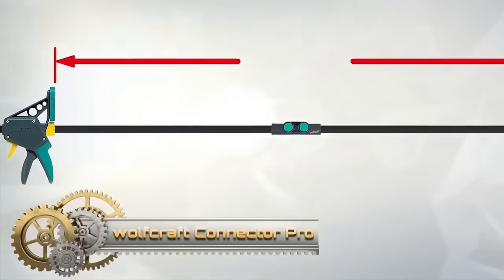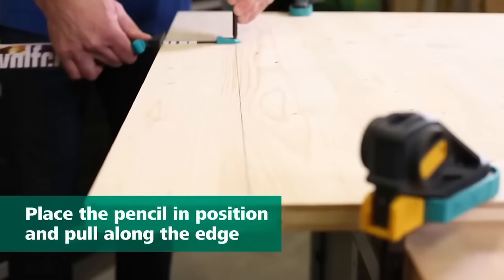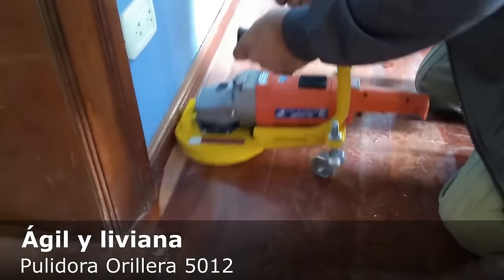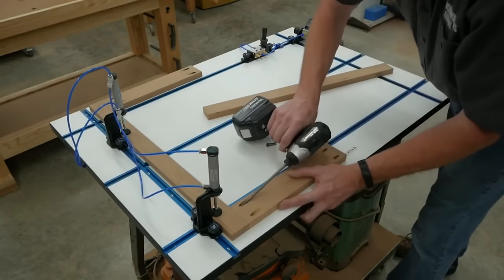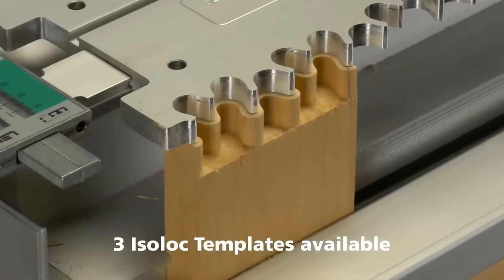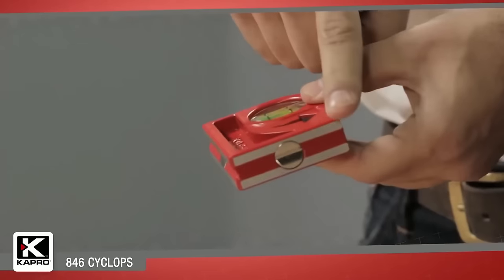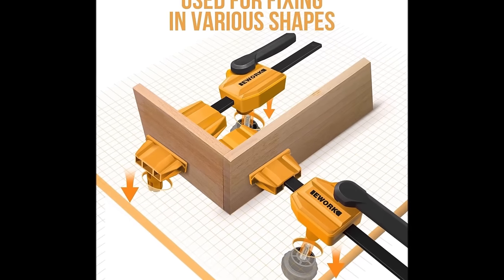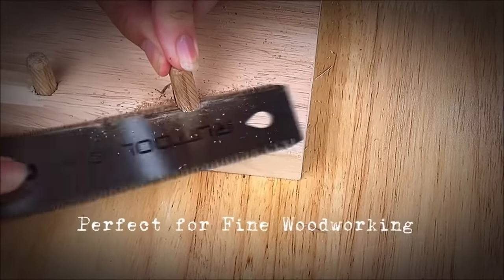Top 100 WOOD Tools That Will Change the Future Part: 5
Welcome to our rundown of the Top 100 Genius woodworking tools for Clever Woodworkers. Whether you're a seasoned craftsman or just getting started in woodworking, these innovative tools are game-changers. Dive in to discover tools that'll make your woodworking projects more efficient, accurate, and creative!'

Amazon Tools Links:
wolfcraft Connector Pro/Easy

DIY Quick Snap

BLUM Drilling jig

VARSK Contour Gauge with Light

Black & Decker Scorpion Saw

Sili Glue Pod and 3 Sili Micro Glue Brushes

Stanley Quick Clamp Vice

BESSEY K Body REVOlution Extender

MARSHALLTOWN Stair Step Scribe

Infinity Big Gator Drill Guide

WEN Variable Speed Parallel Arm Scroll Saw

Adjustable Circle Drawing Ruler Tool

wolfcraft Marking Gauge

3 in 1 Multifunction

Sandpaper MOHOO 36-Sheets Sandpaper

The MARSHALLTOWN Door Pin Removal Tool

FAST DECK TOOL

Blade and Bit Cleaning System

Precision Setup Bars

Trim Buddy™ Finish Work Multi-Tool

Milescraft #1342 EuroHingeJig

ONE CUT Crown Molding Tool

wolfcraft Angular Bevel Gauge

Trex’s Universal Fastener

MulWark 2 In 1

Kreg Quick-Flip

Big Foot Tools Pea Shooter

The Trend CraftPro Router Table

Hinge Stand Kit

CYCLOPS - Pocket Cast Level

Milescraft 5340 PlugCutters

Bosch GHO 6500

Big Foot Tools 75º

BUCKTOOL Quick Blade Change

Leigh Isoloc Templates for D-Series Jigs

Pack N Roll Collapsible Service Cart

Festool surfix

Armor Auto-Jig May

Olympia Tools Wood Workbench

Rockler Corner Key Dowel Jig

STANLEY® 2 in 1 Workbench & Vice

MAKERX Wood Burning

Knuckle Clamps

Kapro 773 Magnetic

Rockler T-Track Frame Clamp

HART Advanced Stud Finder

BORA Centipede Quick Clamp

Stanley Tools Essential

Rockler Small Piece Holder

Router Table Spline Jig

Pony 2-IN-1 Clamping

Dust Right Floor Sweep

ToughBuilt - Roller Stand

WEN 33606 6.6-Amp Variable Speed ​​

WETOLS 2-Piece Corner Clamp

Milescraft JointMaster

Milescraft Dual EdgeSander

EZ Measure Stick

LogOX 3-in-1 Forestry Multitool

Kreg KHCRA Automaxx Right Angle Clamp

BOXmime 3D Multi-Angle Measuring Ruler

Neoteck Aluminum Digital Angle Finder

Beslands 12-inch Rafter Square

Ryoba Japanese Pull Saw

Bench Dog Clamps

Dremel  Portable Rotary Tool Shaper

Milwaukee M18 FUEL

POWERTEC 71573 55”

Workbench Master Work

WORKPRO Miter Saw Stand

Wolfcraft MASTER

The Hedgehog

Blockcision Setup Blocks

GOINGMAKE Thin Rip

Grizzly Industrial G0891

Extended Thin Rip Jig Table Saw

MICROJIG GRR-RIPPER TJ-5000

RUITOOL Japanese Hand Saw

Violetfox Woodworking Ruler

Virutex FC116U Lock Mortiser

Rockler Thin Rip Tablesaw Jig